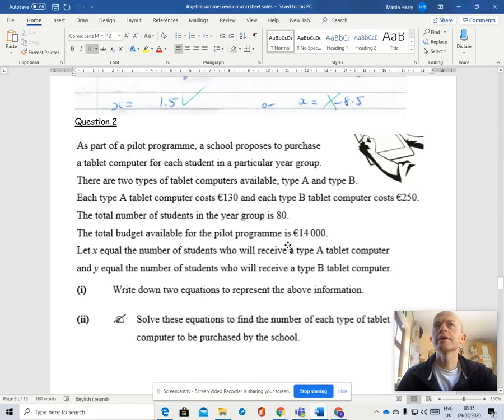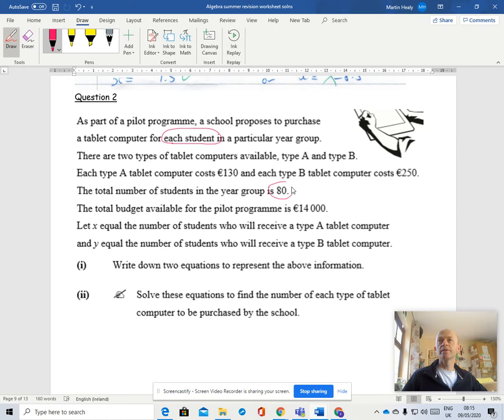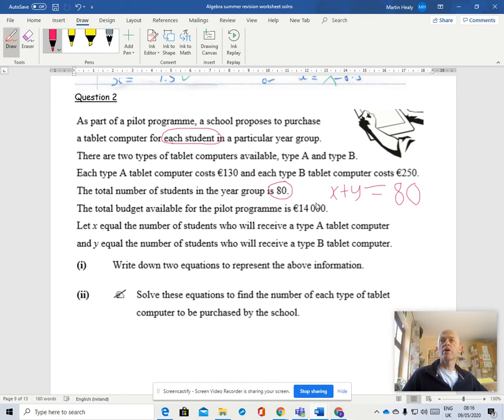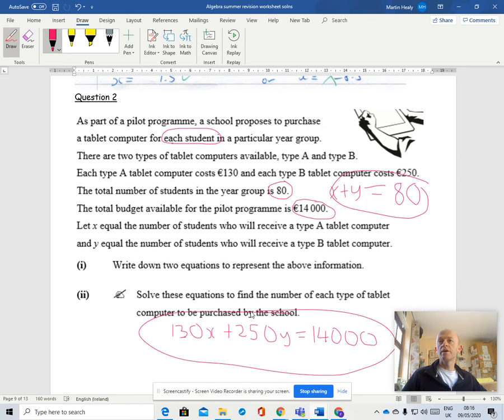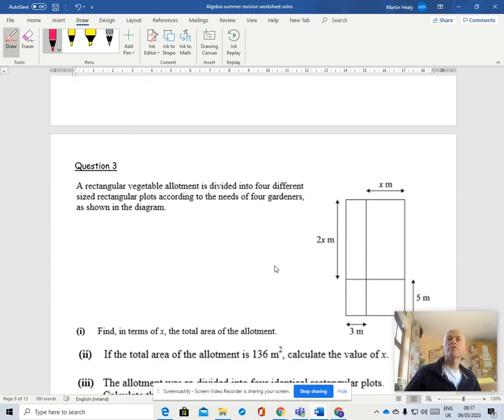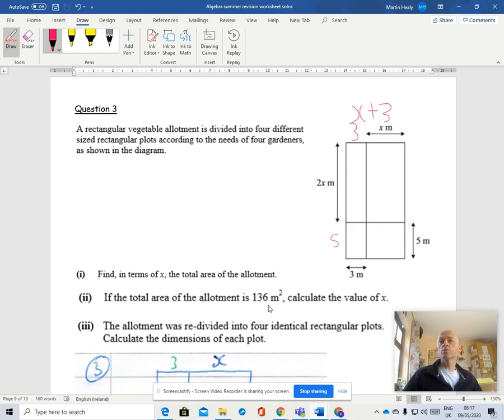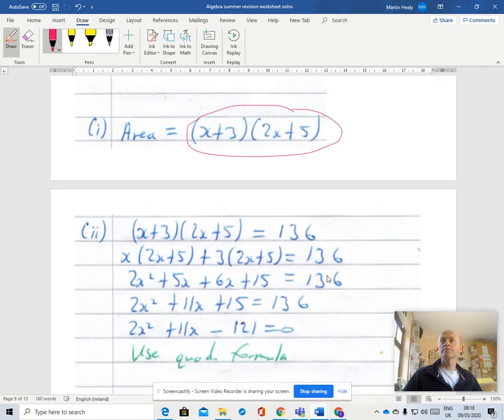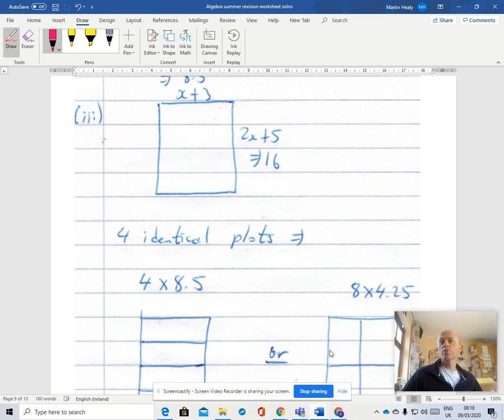JC algebra Q2 and 3 section B